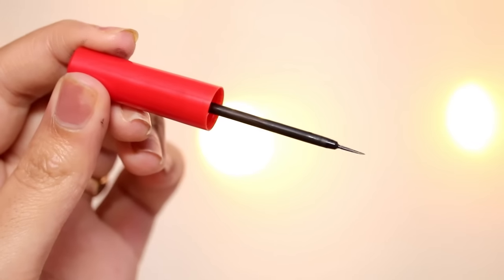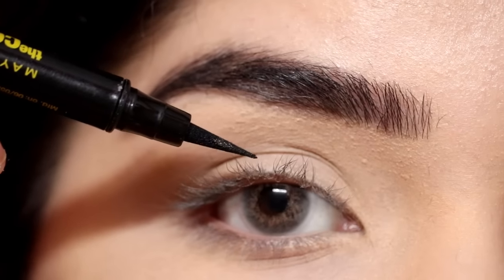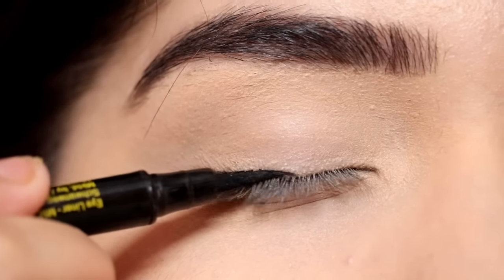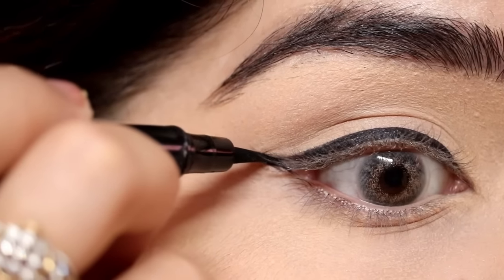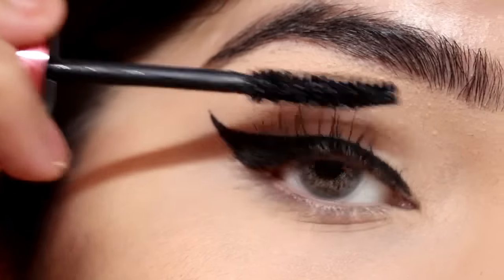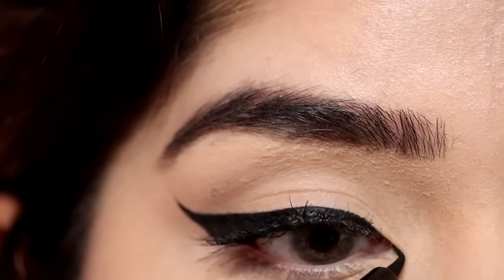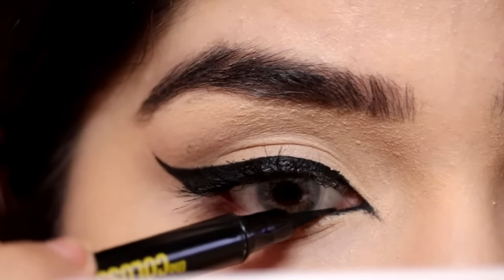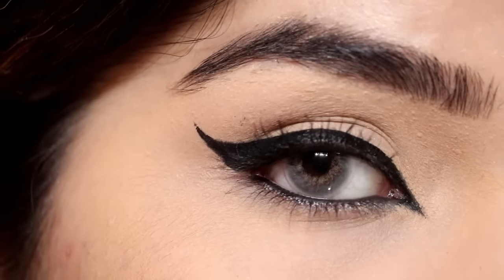TRICK : How To Apply Eyeliner || ऑय लाइनर कैसे लगाए || Wing + Inner corner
XoXo
Arushi

 ♥  Follow Me  ♥